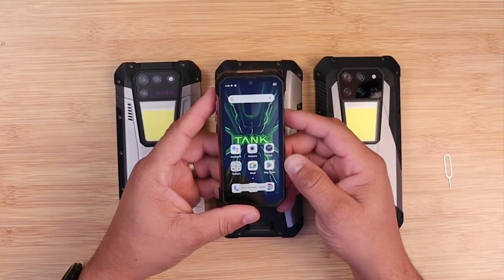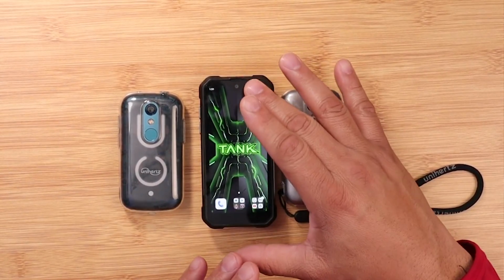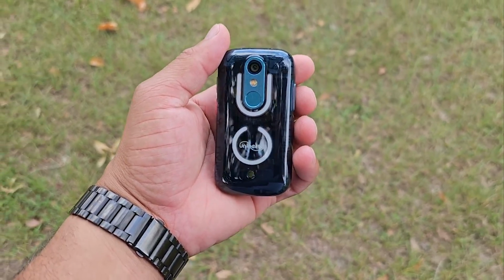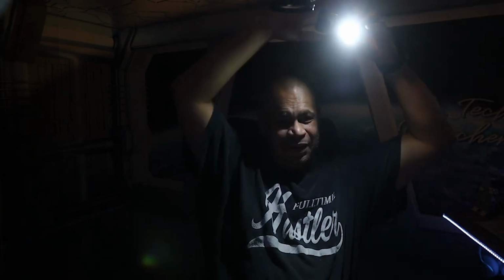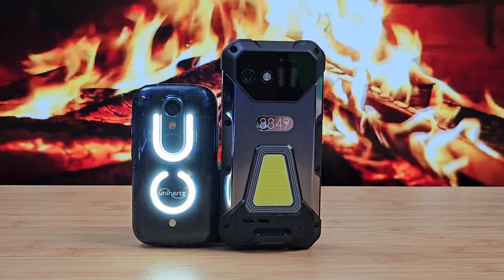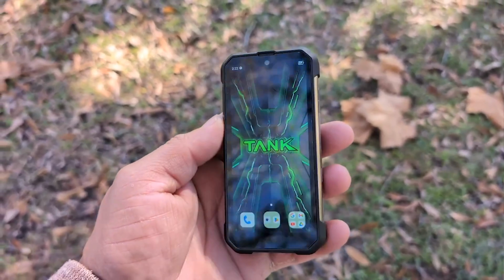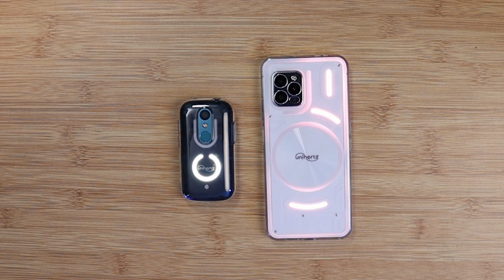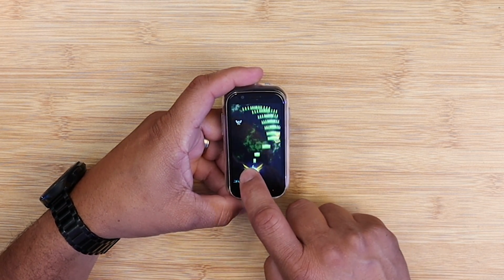The Most Ridiculous Smartphone Comparison: Tank Mini 8849 Vs Jelly Star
Tank Mini 8849 Vs Jelly Star | Battle Of The Mini Smartphones
Unihertz Jelly Star
Tank Mini 8849
Go to our partner to get premium wireless for as low as $15 a month - make the switch today and start saving money without sacrificing quality